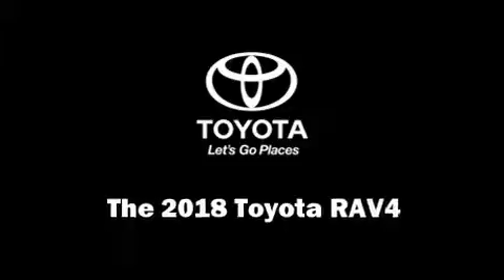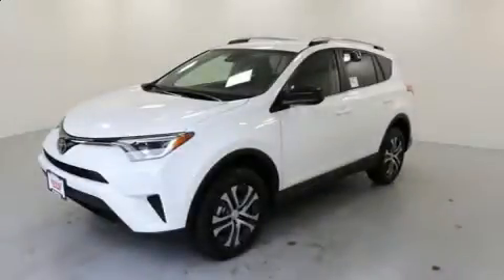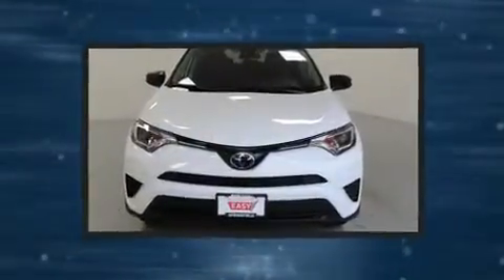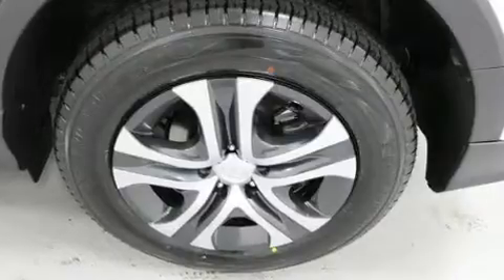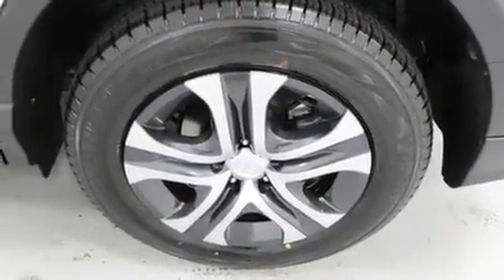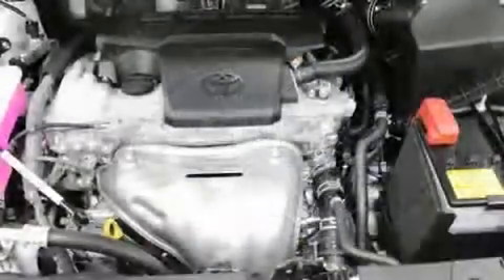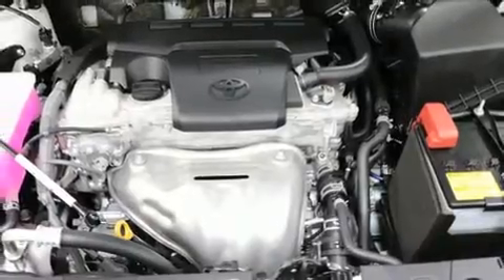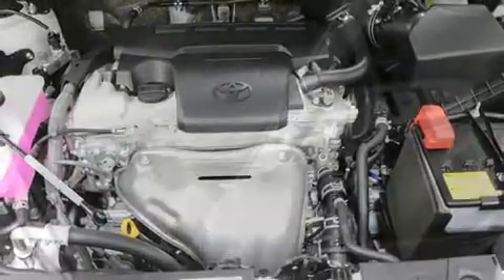2018 Toyota RAV4 LE in Springfield, OR 97477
Get excited about the 2018 Toyota RAV4. It features an automatic transmission, all-wheel drive, and a 2.5 liter 4 cylinder engine. Top features include remote keyless entry, a tachometer, a trip computer, air conditioning, fully automatic headlights, lane departure warning, power windows, and cruise control. You and your passengers will enjoy the stereo system, which includes a CD player with MP3 capability, steering wheel mounted audio controls, and 6 well positioned speakers. Toyota ensures the safety and security of its passengers with equipment such as: dual front impact airbags, front side impact airbags, traction control, brake assist, a panic alarm, and 4 wheel disc brakes with ABS. Various mechanical systems are monitored by electronic stability control, keeping you on your intended path. We pride ourselves in consistently exceeding our customer's expectations. Please don't hesitate to give us a call.